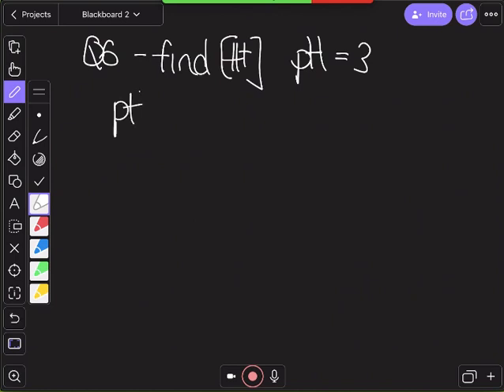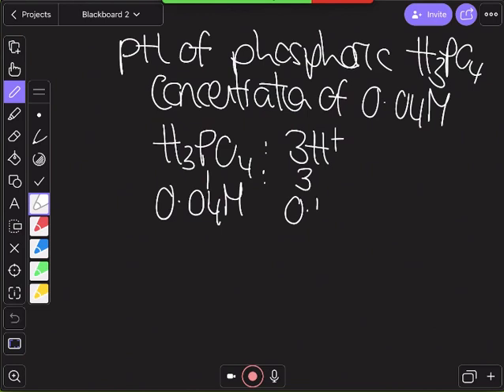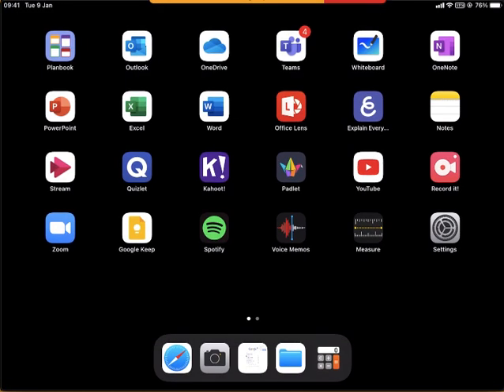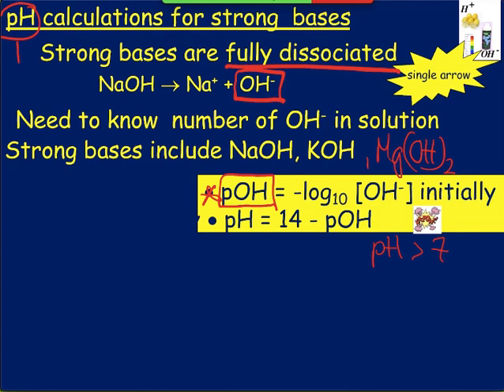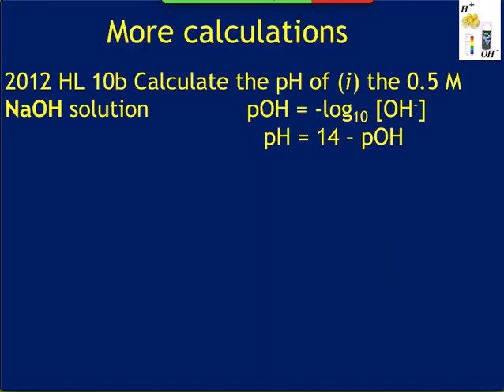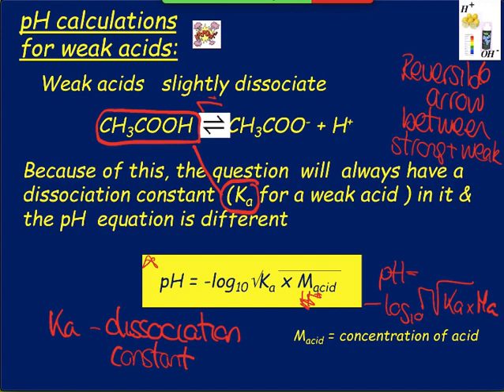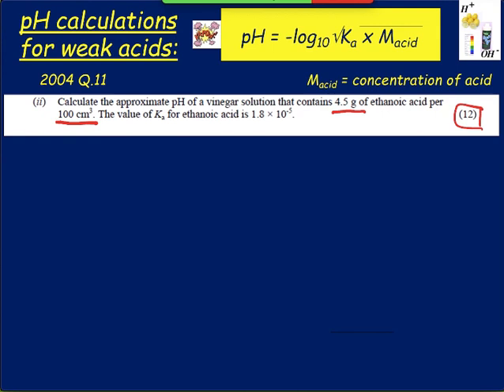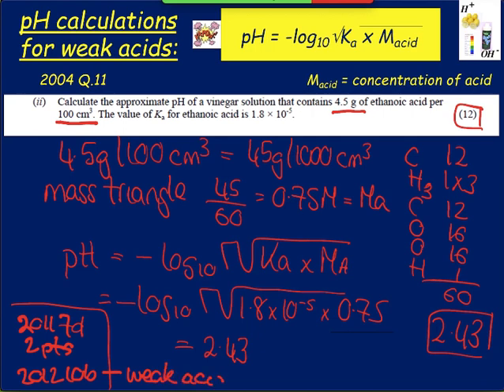F6 Chemistry Acid Equilibria Strong acid weak acid calculations L03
This video is to aid my 6th Form Chemists with their understanding of strong bases and weak acids calculations. There is no monetary gain to me in making this video.